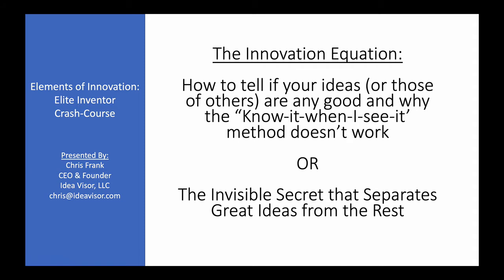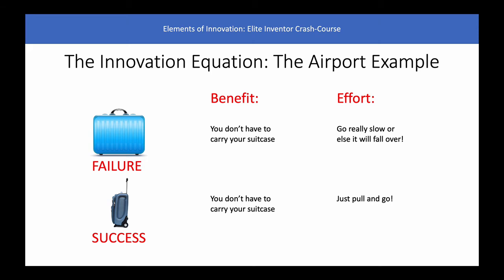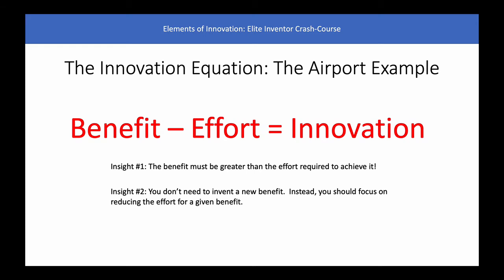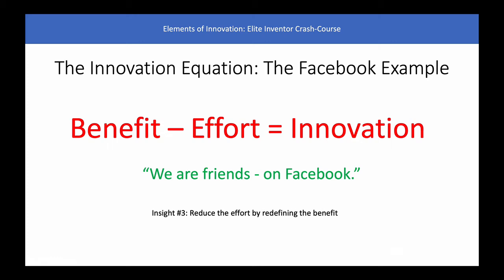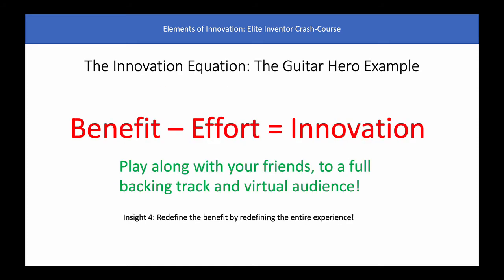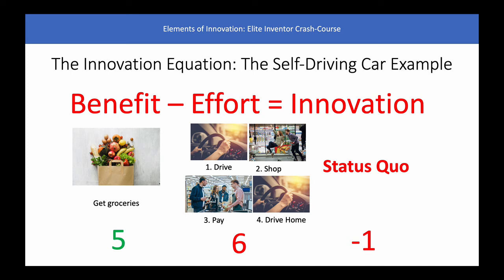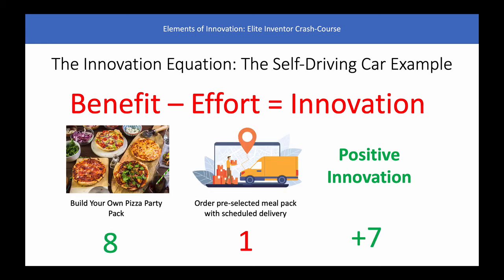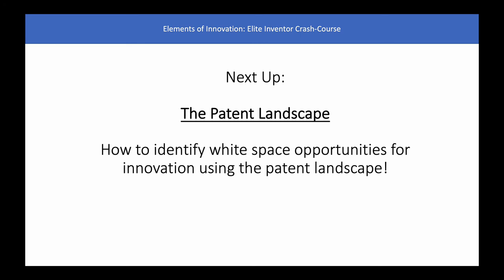Elite Inventor Video 4 Innovation Equation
The secret equation behind all great innovations